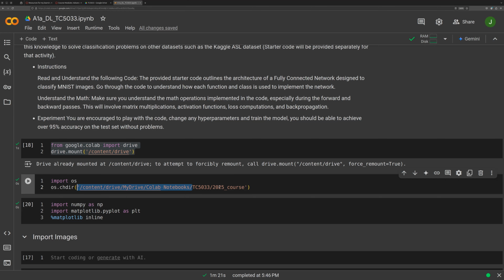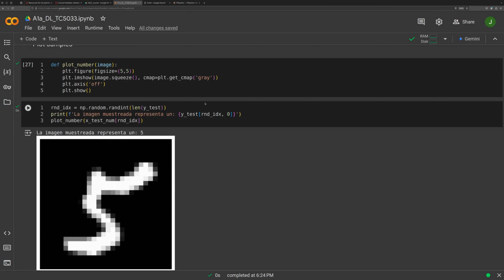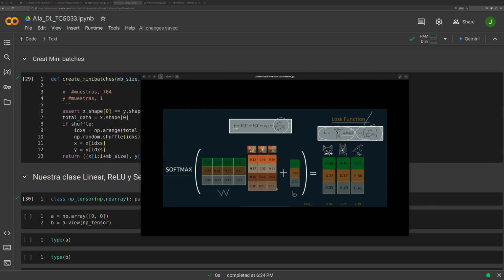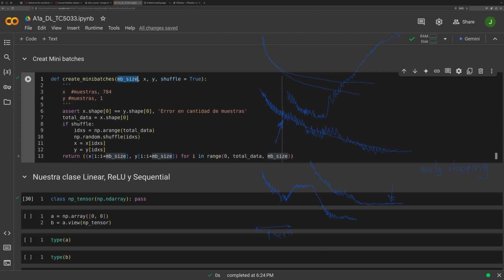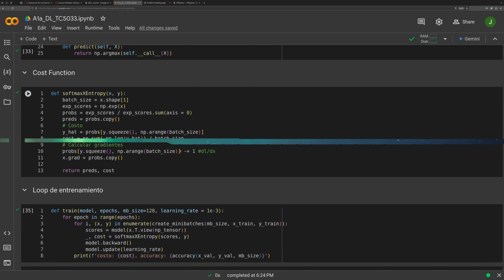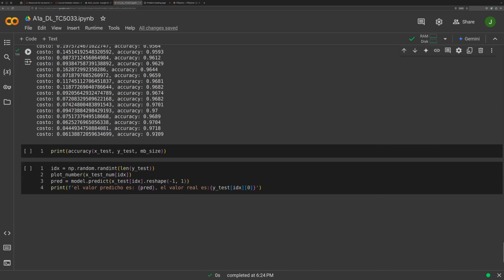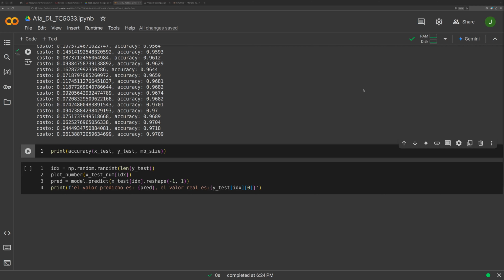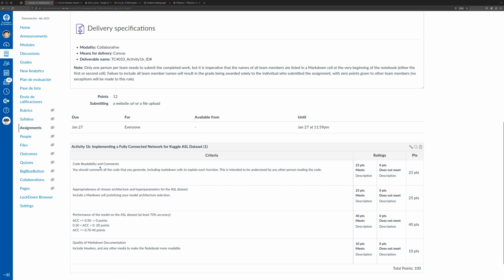Live Session 02 Advanced ML Methods Jan 17th 2025